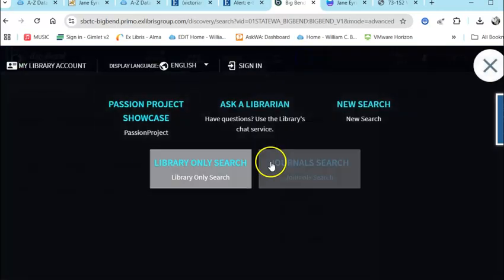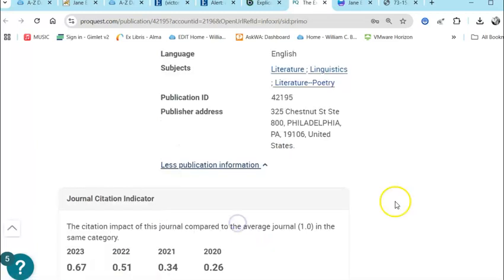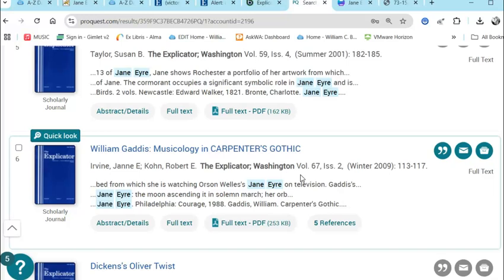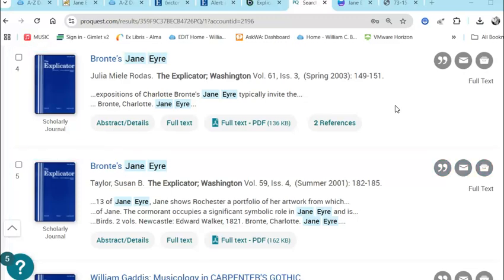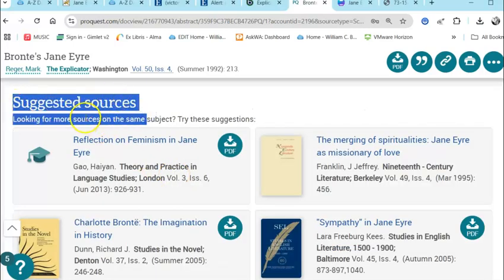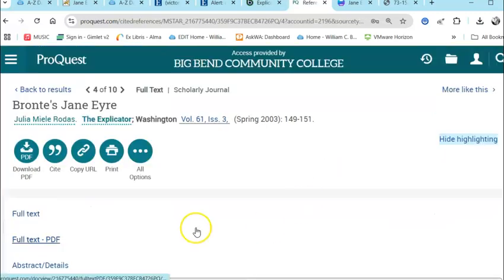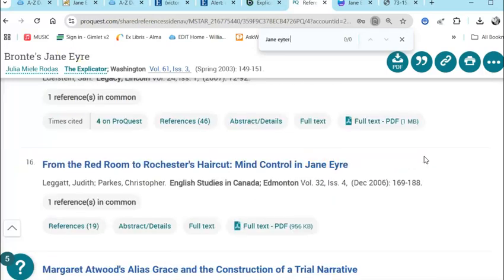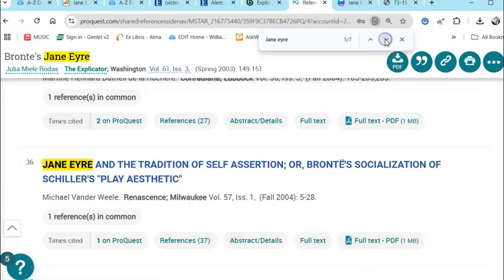ENGL 261 W25 The Explicator Publication Search